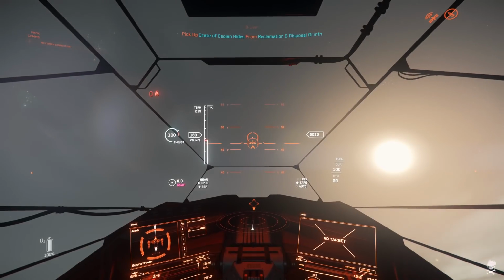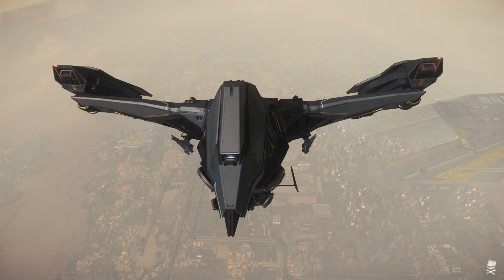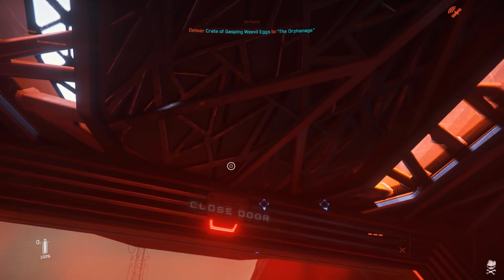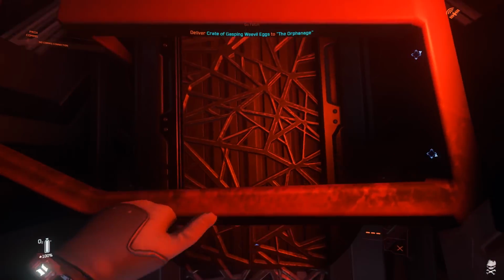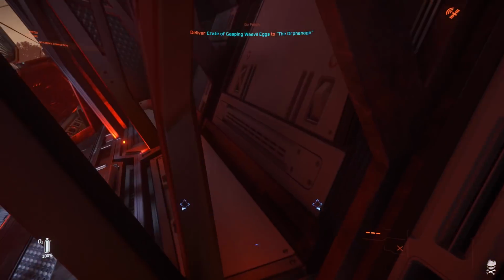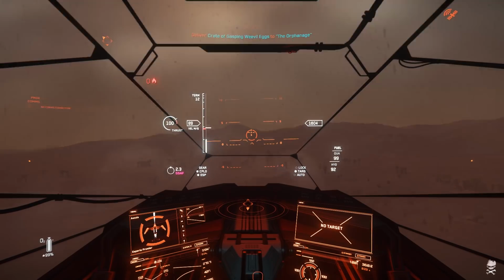Star Citizen : SHIP UPDATES The Prowler [Correction: went back and rechecked 425 original price]